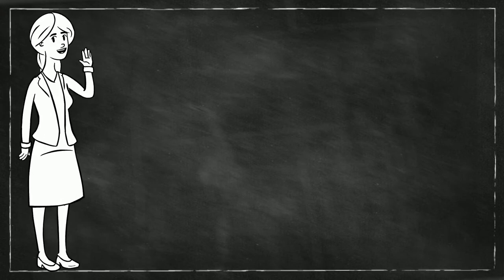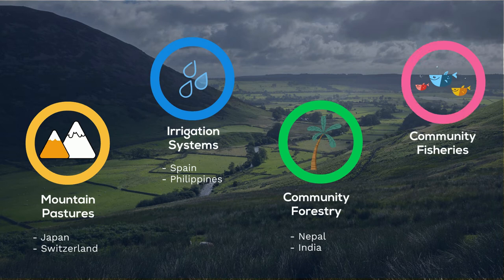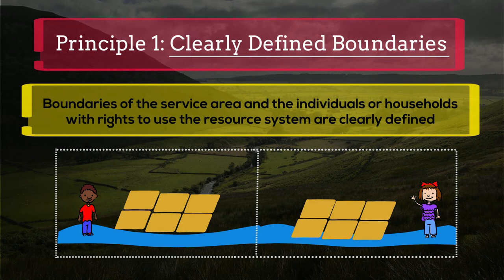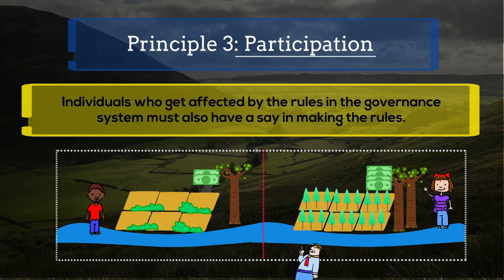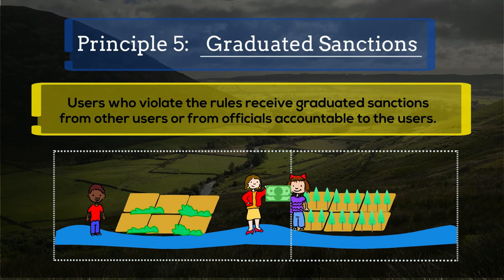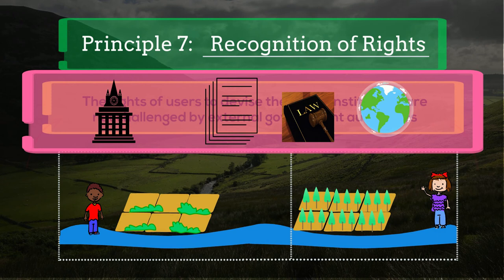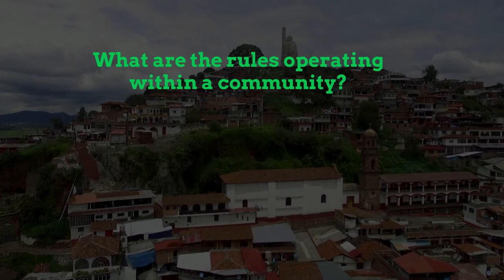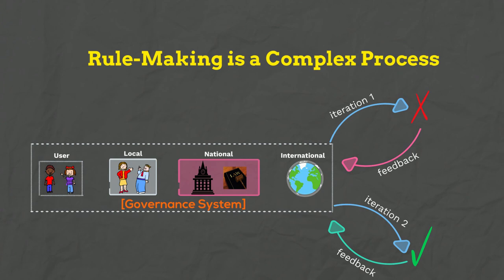2. Elinor Ostrom's Design Principles Explained: Bottom-Up Strategies for Environmental Governance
How have some communities been able to successfully govern their environmental resources for centuries? This question was first examined by the political economist, Elinor Ostrom. This video describes the eight Design Principles that she found were common practices among communities that had been successful in governing their commons.

This is the second video in the series 'Why Are Environmental Problems Complex?' where I explain the complexities and difficulties that arise in addressing global environmental issues.

Elinor Ostrom's 8 Design Principles:
0:00 Intro
2:02 Principle 1: Clearly Defined Boundaries
2:29 Principle 2: Proportional Equivalence of Costs and Benefits
3:02 Principle 3: Participation
3:22 Principle 4: Monitoring of Activities
3:46 Principle 5: Graduated Sanctions
4:28 Principle 6: Conflict Resolution
4:58 Principle 7: Recognition of Rights
5:30 Principle 8: Nested Enterprises
This video is based on chapter 3 of the book, Governing the Commons by Elinor Ostrom.
Ostrom, E. (1990). Governing the commons: The evolution of institutions for collective action. Cambridge university press.